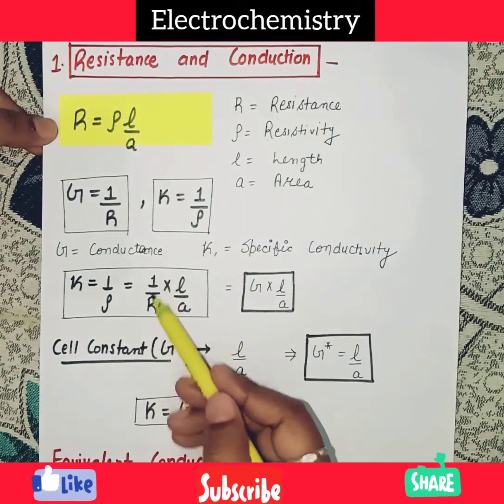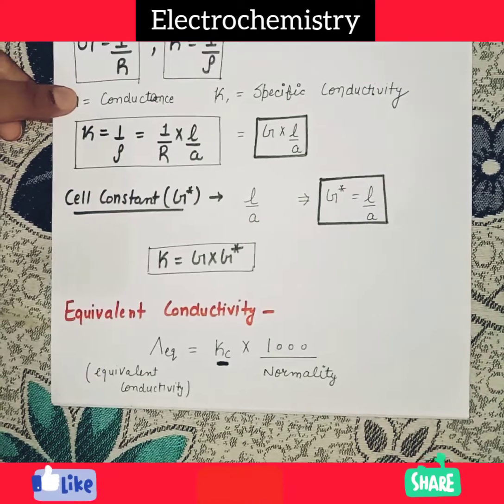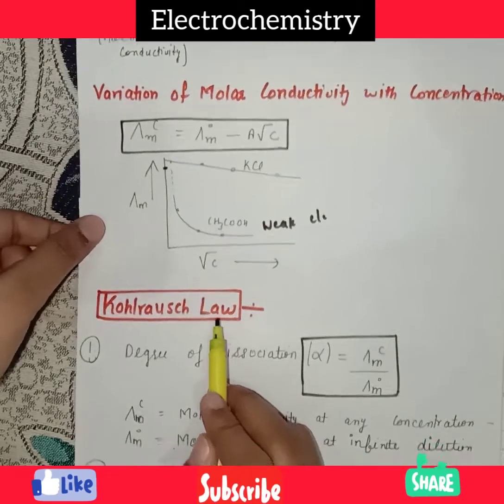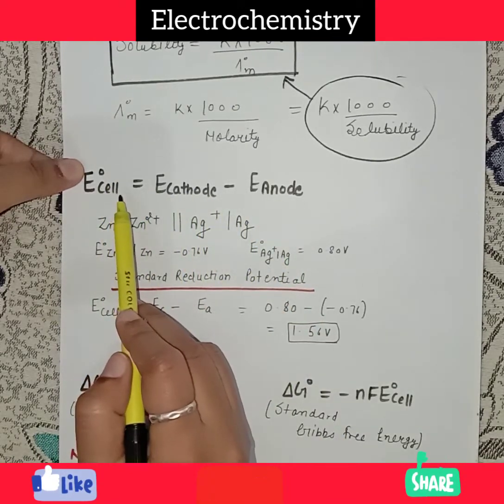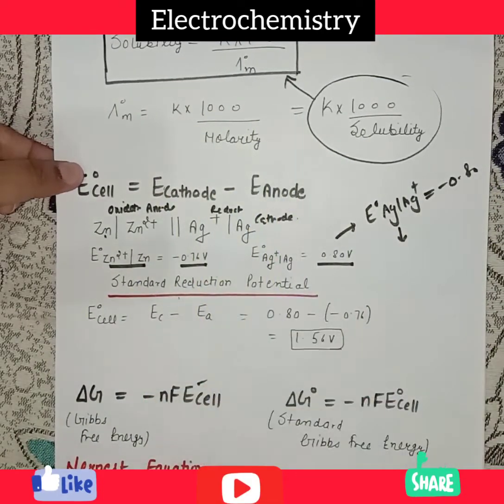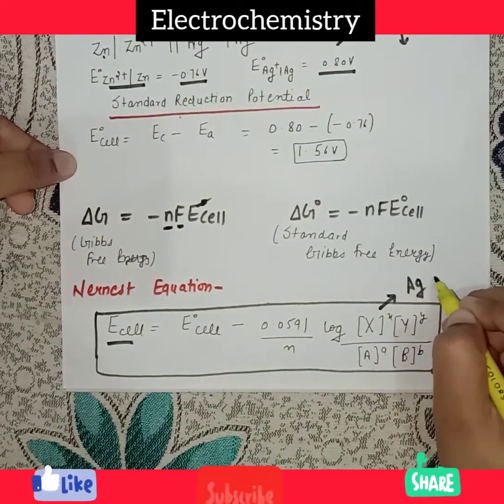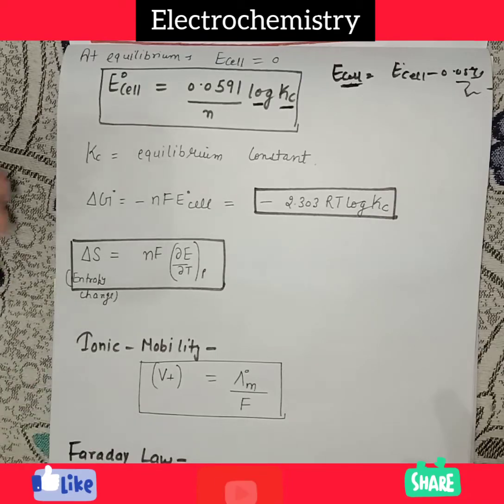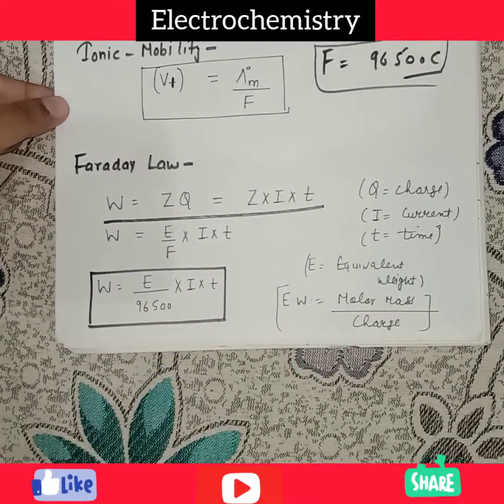All Formulaes of electrochemistry| Electrochemistry all Formulae |how to solve electrochemistry Ques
All Formulaes of electrochemistry| Electrochemistry all Formulaes |how to solve electrochemistry Questions

equivalent conductivity
specific conductivity
molar conductivity
kohlrausch law
degree of dissociation
dissociation constant
electrode potential
nernest equation
ionic mobility
gibbs free energy
standard entropy change
faraday laws

Telegram Channel "Prabh Chemistry Tips" link for handwritten notes-

"Msc Chemistry full 2 years Notes" channel for handwritten M.sc. notes link-

Keep watching 🙏
Happy learning ❤️